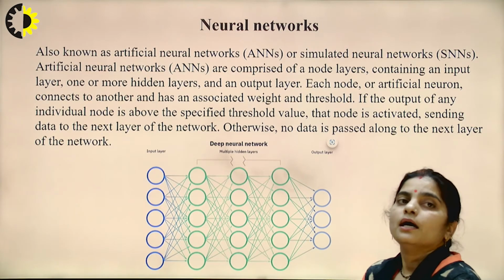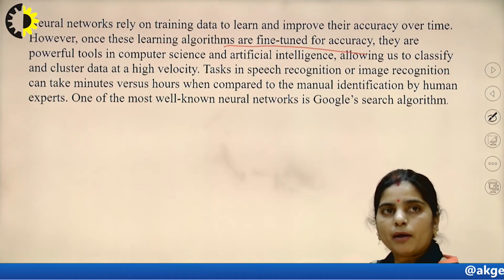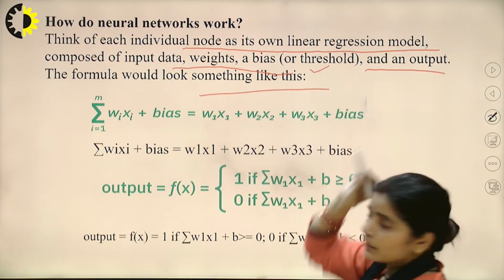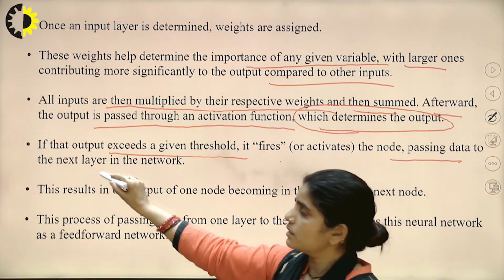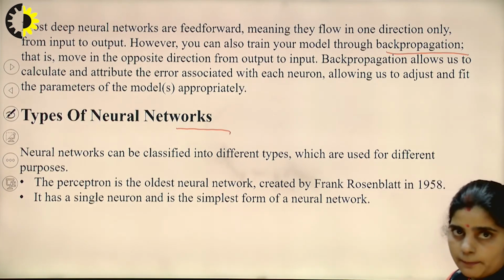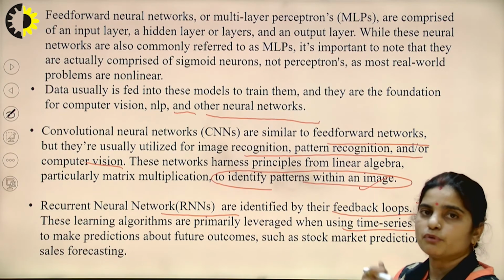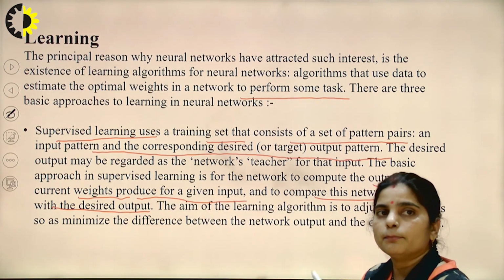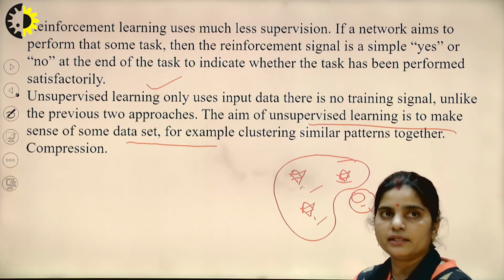DATA ANALYTICS LECTURE 05 ''Neural networks'' By Ms. Akanksha Shukla, AKGEC